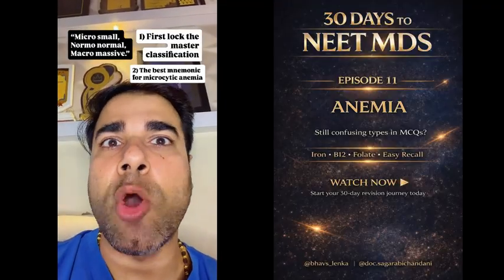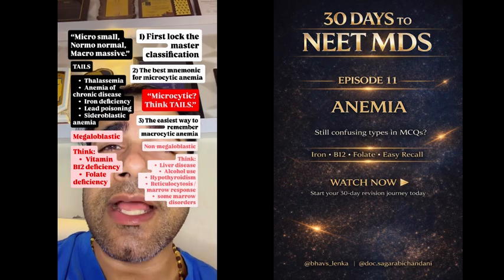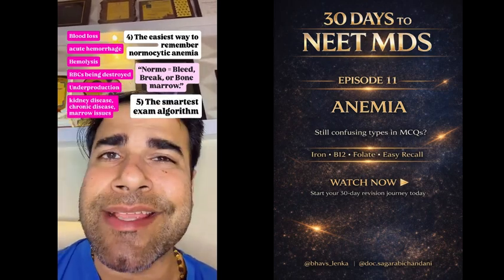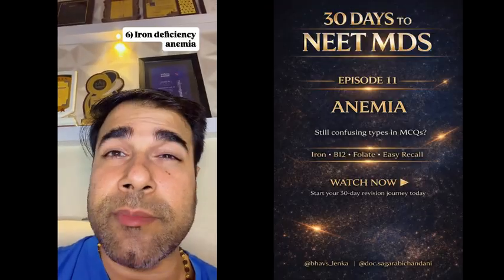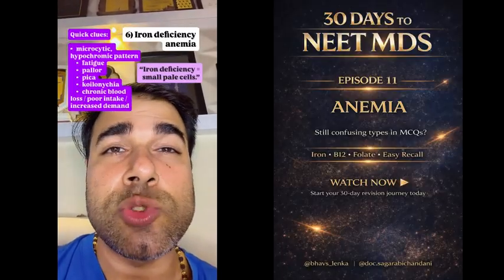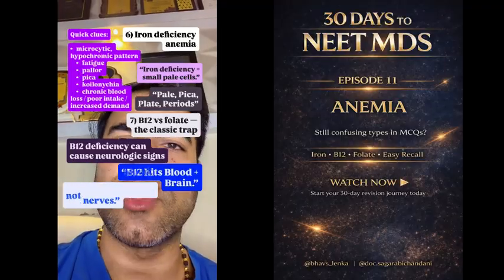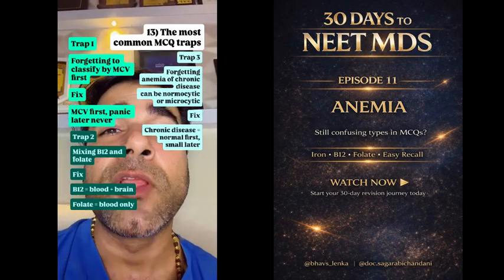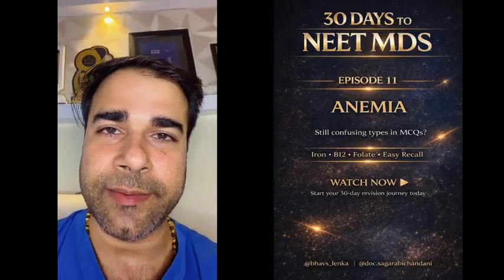ANEMIA I NEET PG REVISION I EPISODE 11 I Medical students I Dental Students I MBBS MCQS I BDS MQS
30 Days to NEET PG REVISION Episode 11

One of the most repeatedly asked and most easily confused topics in general medicine / pathology / hematology basics is also one of the easiest places to lose marks through silly mistakes.

If you’ve ever felt this chapter is:
• too broad
• too classification-heavy
• too similar-sounding
• too clinical under pressure
• too easy to forget before mocks

this episode is built for you.

Designed for:
NEET MDS 2026 aspirants
BDS students
Interns preparing for MDS
MBBS students revising medicine and pathology
Anyone wanting rapid revision with faster recall

No textbook overload.
No long theory dump.
Just a smarter exam-focused revision style built for:
high-yield retention
faster recall
better MCQ elimination
stronger last-minute confidence

Part of our 30 Days to NEET MDS rapid revision series:
high-yield concepts
smart tricks
exam instincts
MCQ-based breakdown
frequently asked patterns